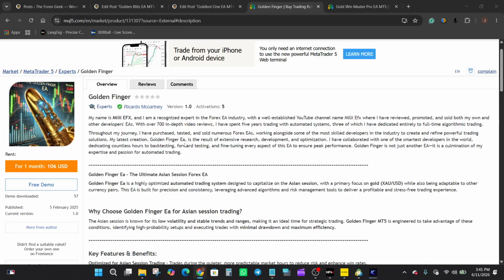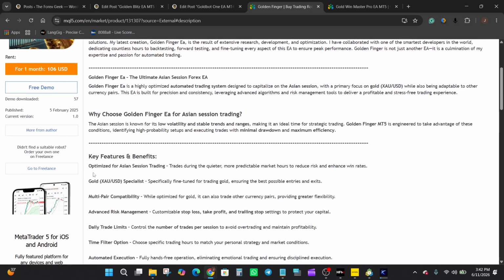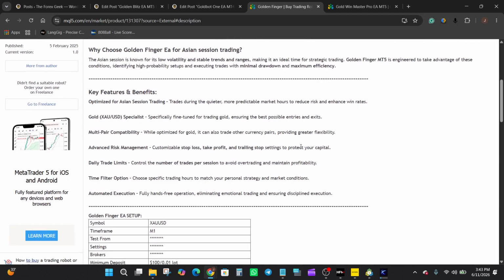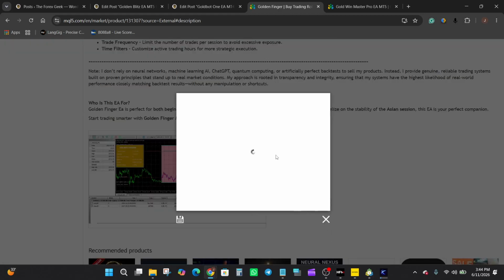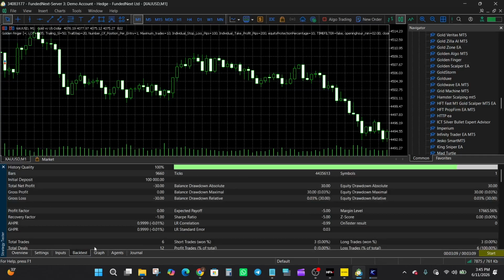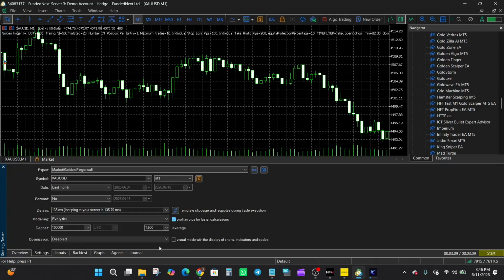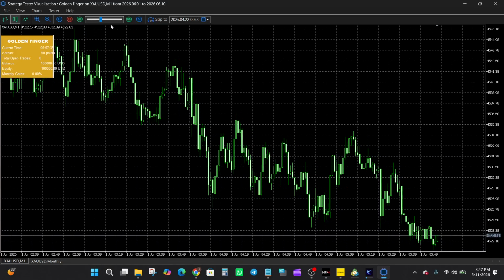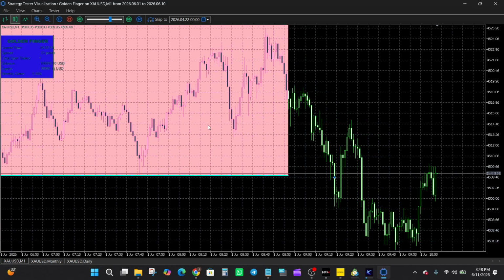Golden Finger EA MT5 Review – Asian Session Gold Trading Automation Breakdown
This review covers the Golden Finger EA, an MT5 Expert Advisor designed mainly for XAUUSD trading with a focus on Asian session conditions. The EA includes built-in risk management tools such as stop loss, take profit, trailing stop, and time-based trade filtering to control market exposure and execution timing. The analysis also looks at its recommended M1 setup and how it behaves under historical testing conditions.